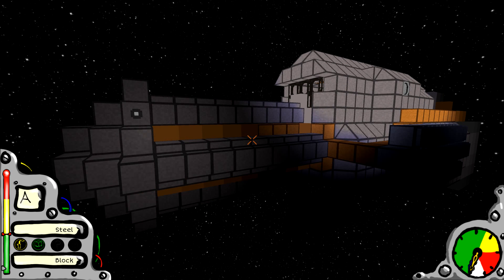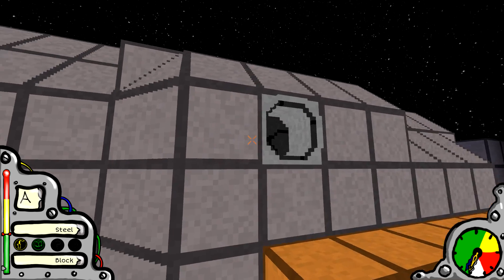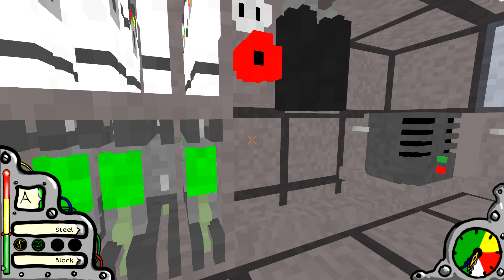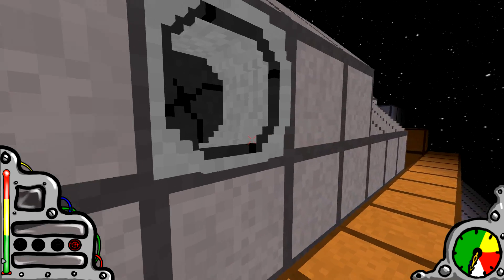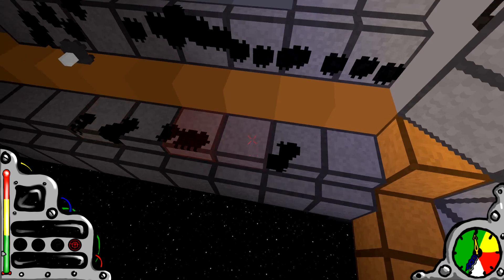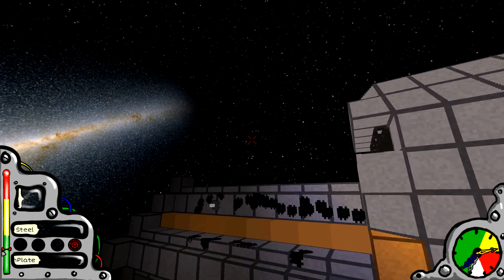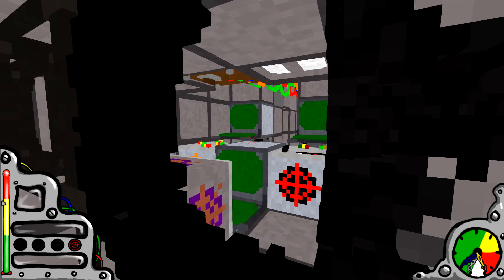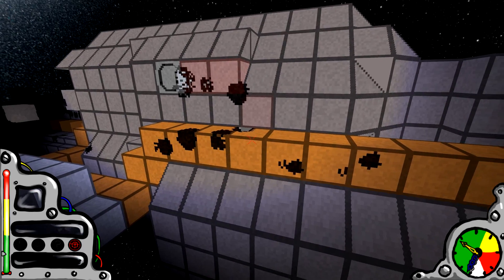Heat Engine Demonstration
0.16 has been released, this time with a heat engine behind it!

Ship by the illustrious Wazubaba! ( timeofeve.jp.pn ) Thanks Wazubaba!